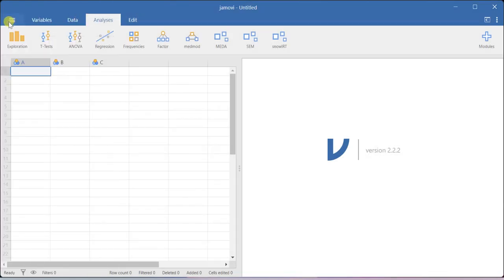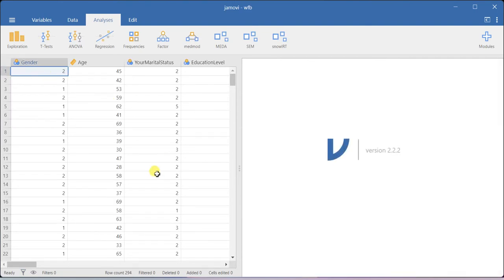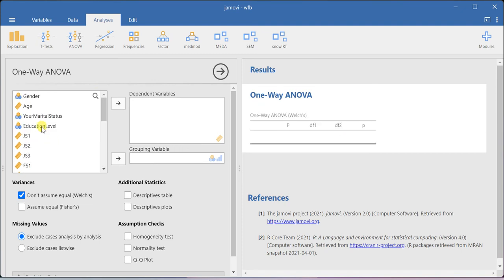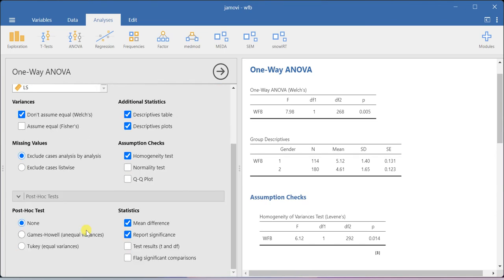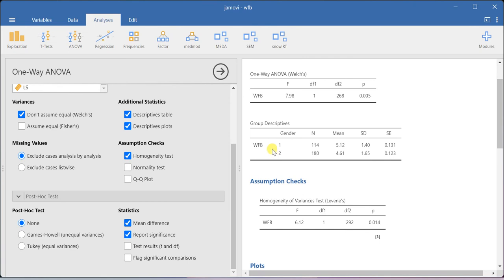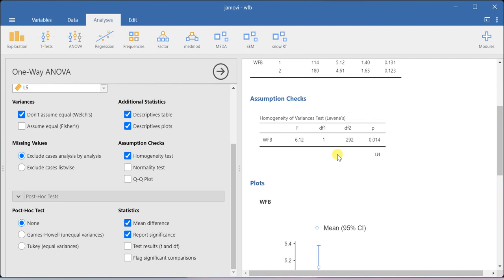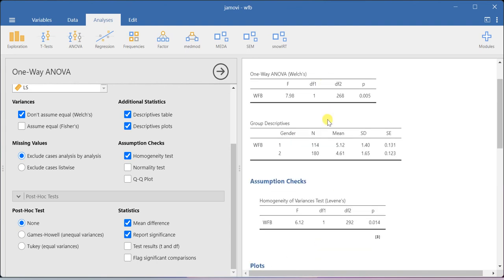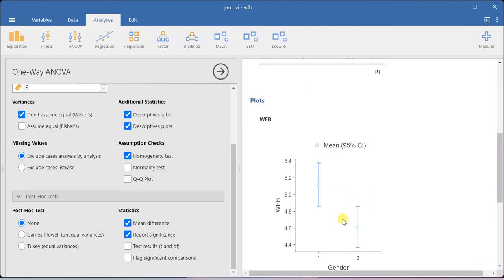One way ANOVA using JAMOVI software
In this video, I am demonstrating the process of running One way ANOVA using JAMOVI software.